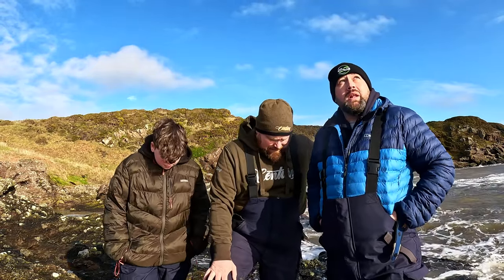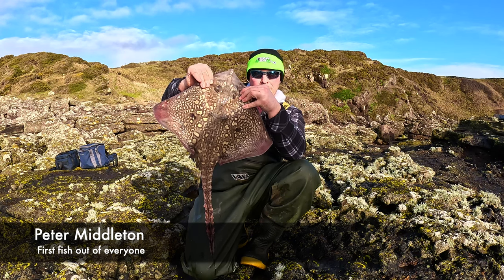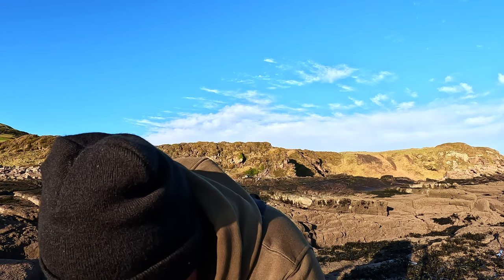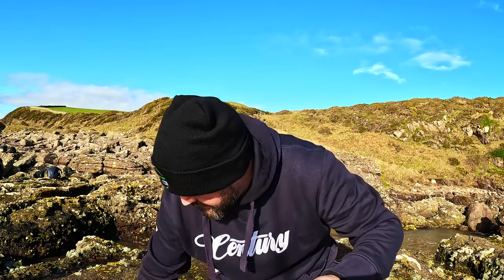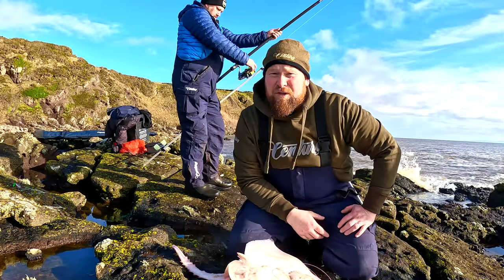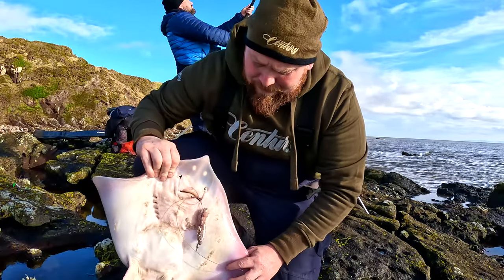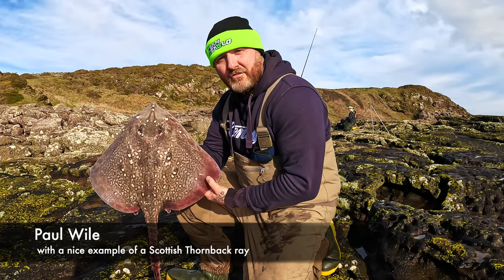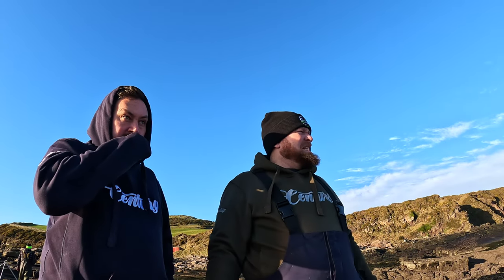SURPRISE fish Southwest SCOTLAND seafishing PART 1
PART 1 of our trip over to the south west coast of Scotland. Here were fish the balcary area in search of thornback rays …. However we were welcomed with a surprise fish by young Harley who also has his channel @harleythompson6708

 ￼ / dn3dxa.  .